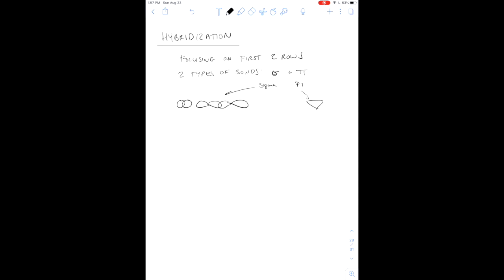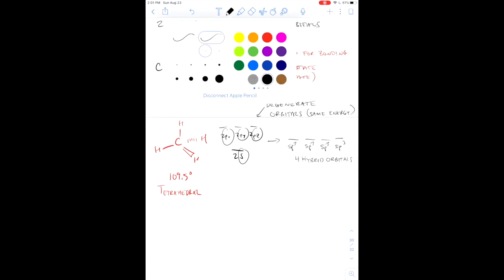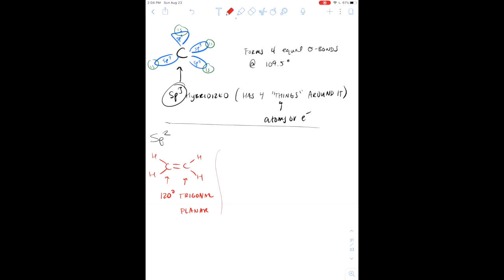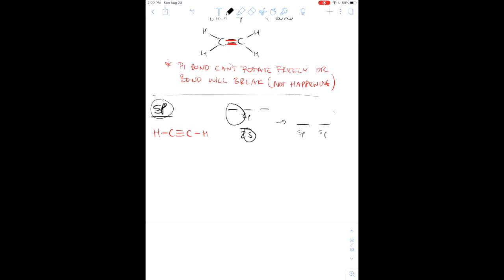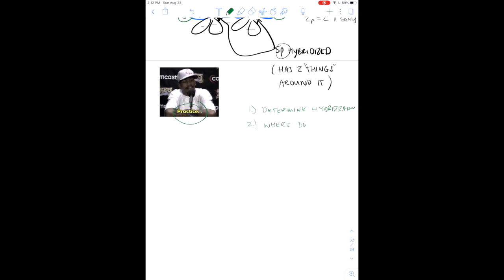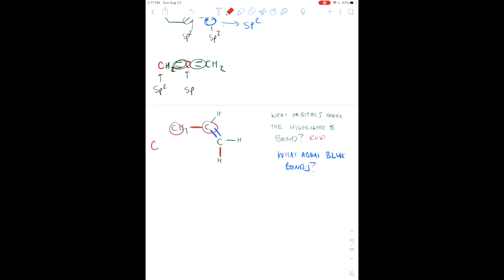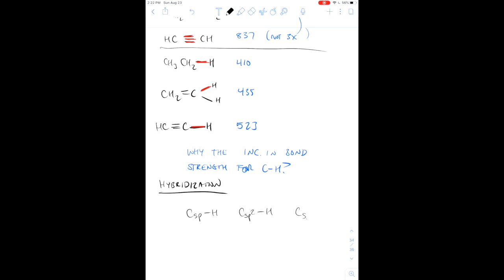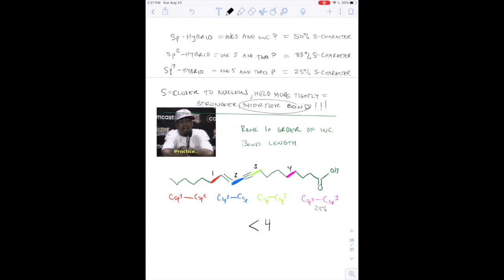Hybridization, Bond Length and Bond Strength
This video is about Hybridization, Bond Length and Bond Strength